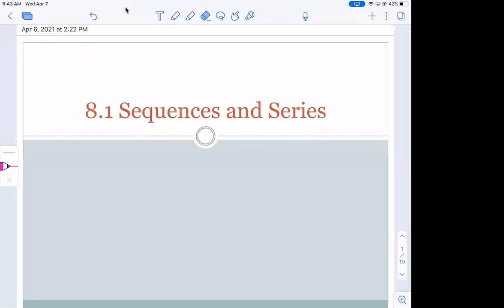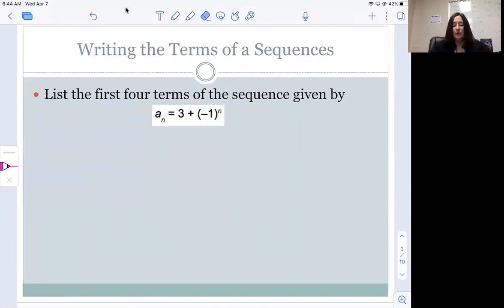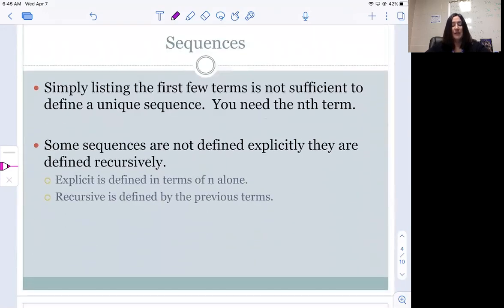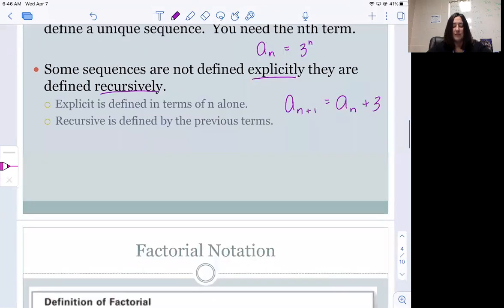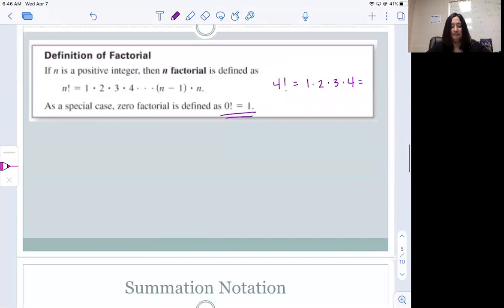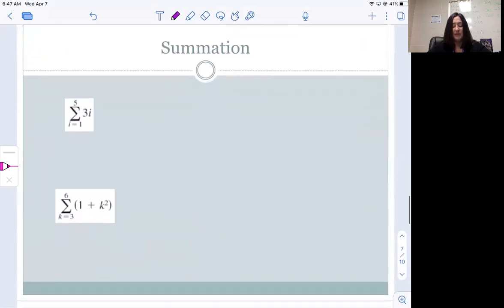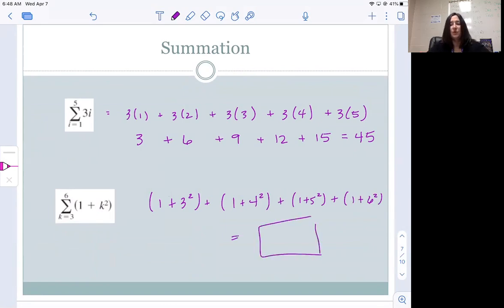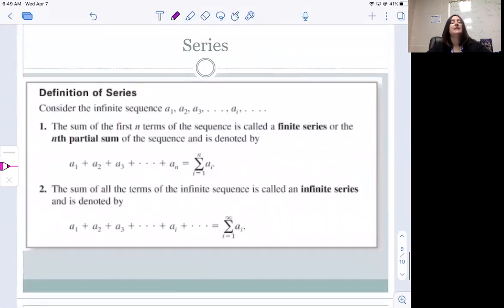8.1 Sequences and Series